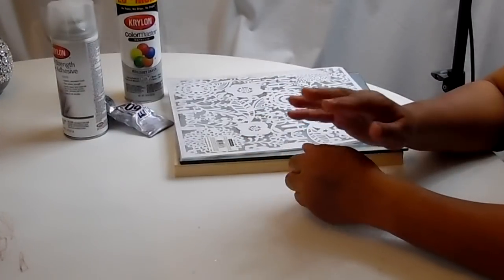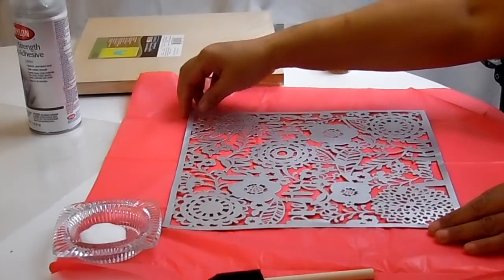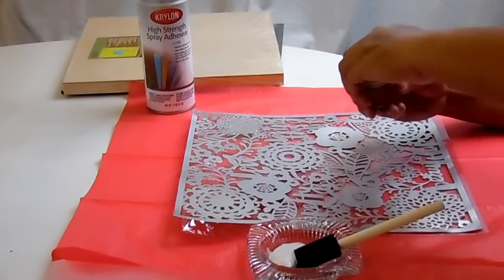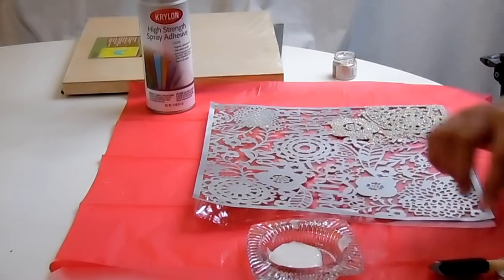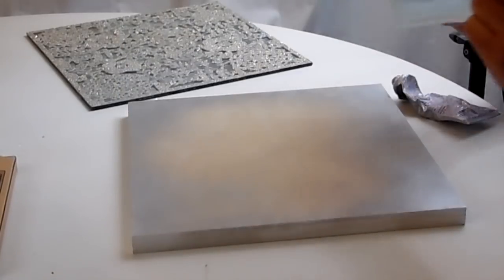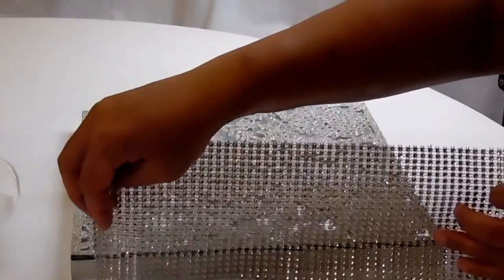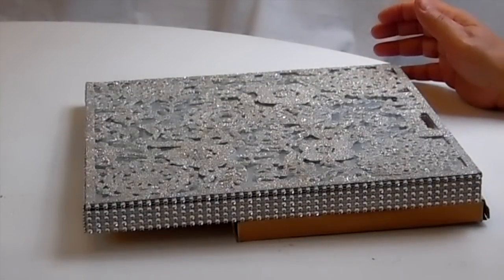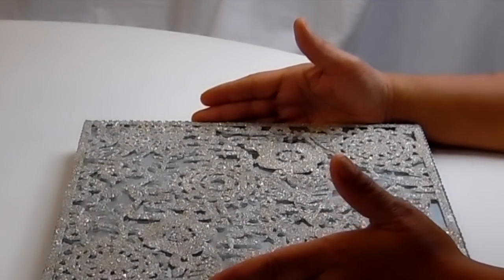DIY HOME DECOR DECORATIVE GLAM MIRROR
IT'S AN OPEN COLLABORATION SO EVERYONES INVITED.

YOU MUST UPLOAD A VIDEO USING THE BIB (BEAD IT BABY) TECHNIQUE.
ALL VIDEOS MUST BE UPLOADED BY APRIL 16TH AND LINKS TO YOUR VIDEO SHOULD BE SENT TO MY EMAIL SO THAT I CAN ADD THEM IN MY DESCRIPTION BOX.
VIDEO'S WILL GO LIVE ON APRIL 17TH AT 1:00 PM EDT.

I made this email just for collars :)

CONTEST RULES:
BELOW I WILL POST A LINK TO THE DIY ITEM THAT I WILL BE GIVING AWAY.  SO IF YOU ARE INTERESTED IN WINING IT THEN FOLLOW THESE SIMPLE RULES.
3. LIKE
4. BE ONE OF THE FIRST 50 PEOPLE TO COMMENT (PICK ME)

THAT'S IT!

I'LL CHOSE ONE WINNER FROM THE FIRST 20 "PICK ME" COMMENTS TO WIN.
IF I CHOOSE A WINNER OUTSIDE OF THE USA THEN YOU WILL RECEIVE AN ONLINE GIFT CARD. THEN I WILL HAVE TO CHOSE A SECOND PERSON FROM THE 20 TO WIN THE DIY.

ITEMS USED IN DIY:
DIE CUT PAPER - MICHAELS 12"x12" SKU: 26573
SQUARE MIRROR - MICHAELS 12"x12"
WOODEN PANEL - MICHAELS 12"x12"
GERMAN GLITTER GLASS
E 6000
SPRAY PAINT - MICHAELS
SPRAY ADHEDSIVE - MICHAELS
MESH BLING ROLL
MOD PODGE
PICTURE HANGING KIT - FAMILY DOLLAR
FIXALL GLUE - DOLLAR TREE

UMBRELLAS AND LIGHTING